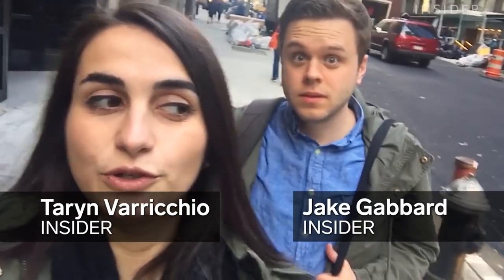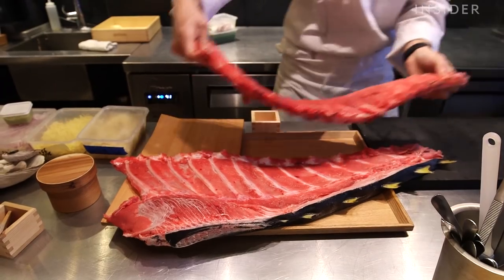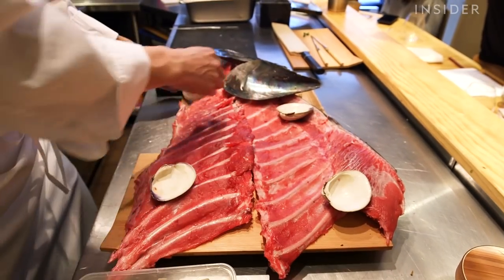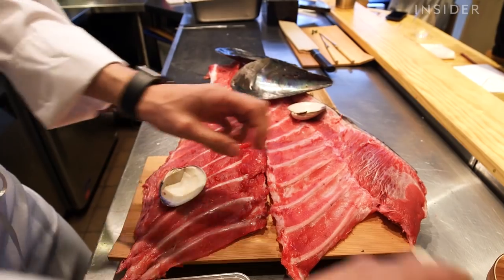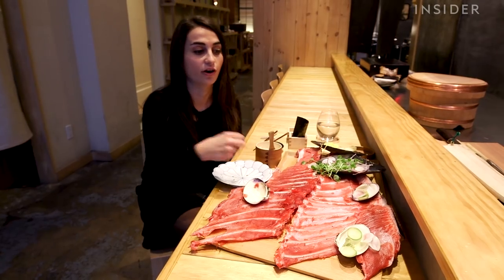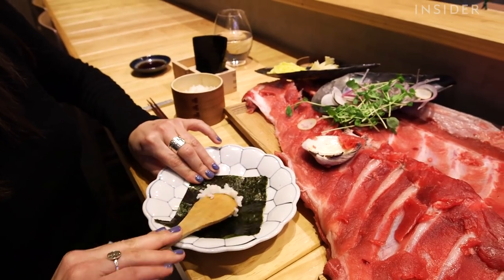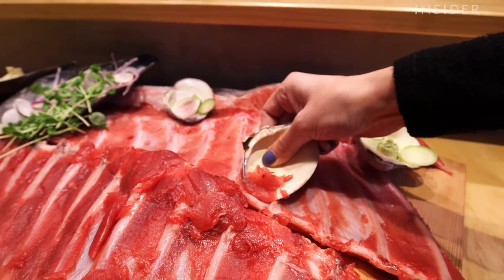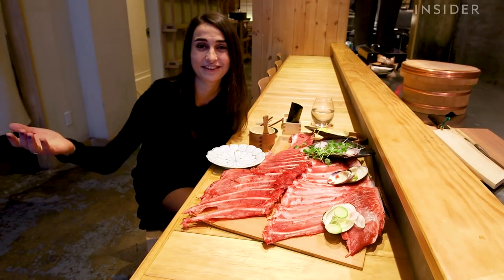Make Your Own Sushi By Scraping Off A Tuna Rib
At MIFUNE in NYC, you can make your own sushi. Diners scrape meat off of a tuna rib with a seashell, then craft their own sushi roll. It's called maguro nakaochi, which translates to eating tuna straight from the bone. The entire tuna rib weighs around five pounds and serves up to six people.

FOOD INSIDER believes life should be a delicious adventure.

Produced by: Amelia Kosciulek, Taryn Varricchio, Jake Gabbard